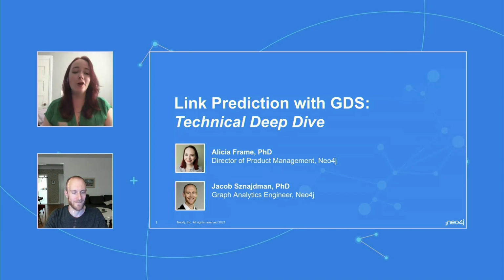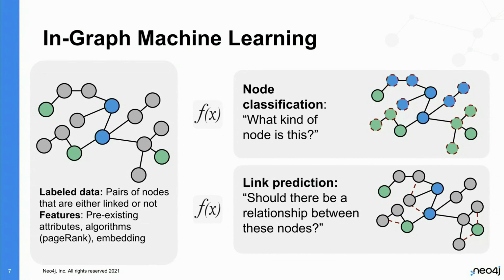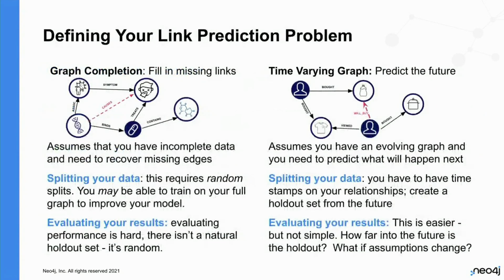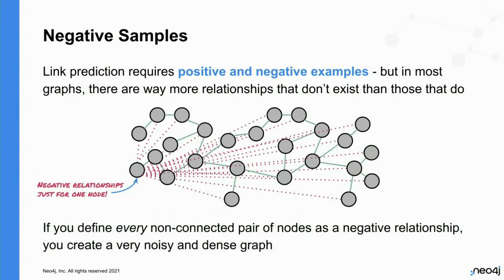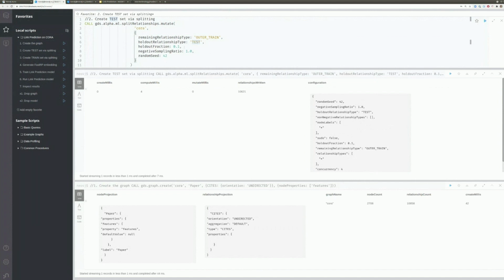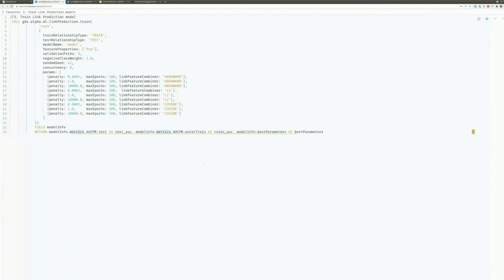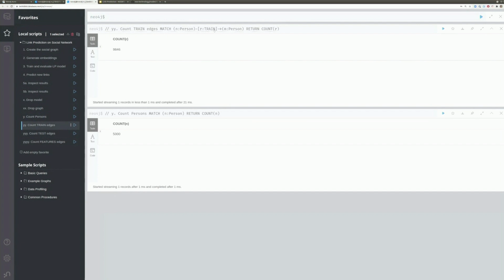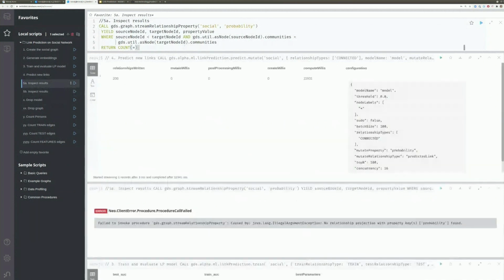9 - Building an ML Pipeline in Neo4j Link Prediction Deep Dive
Building an ML Pipeline in Neo4j: Link Prediction Deep Dive
Hands on deep dive into building a link prediction model in Neo4j, not just covering the marketing highlights but also all the tricky technical bits that make the difference between a great model and nonsense.

Alicia M. Frame
Director of Data Science, Neo4j

Alicia Frame is the Director of Graph Data Science at Neo4j.

Jacob Sznajdman
Graph Analytics Engineer, Neo4j

Jacob Sznajdman is an algorithm developer for Neo4j and the Graph Data Science library. He has experience in Machine Learning and Data Science from text classification, machine learning library building, query resource prediction and data-driven load balancing. He also holds a PhD in mathematics and has done research on the intersection of graph algorithms and machine learning.